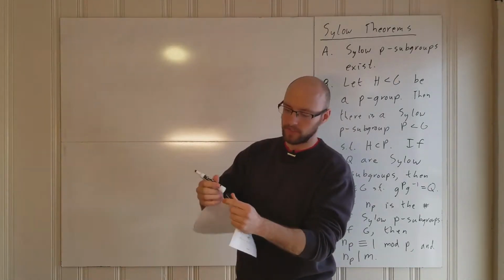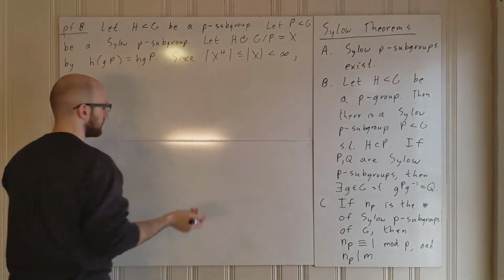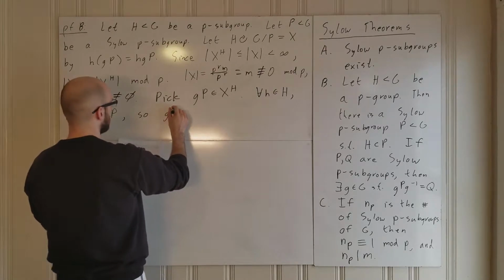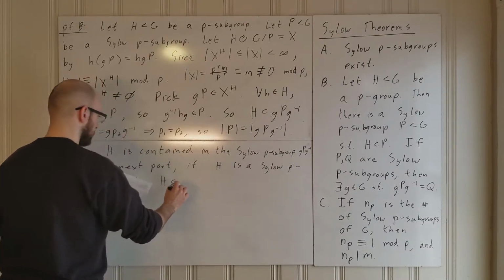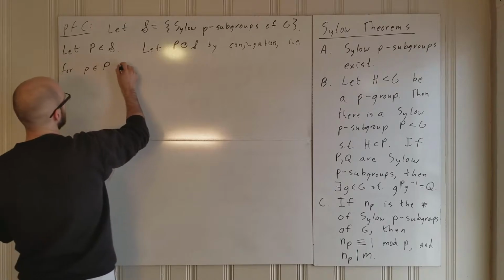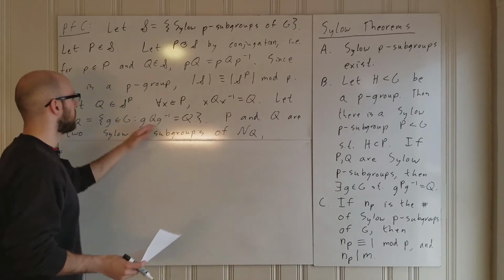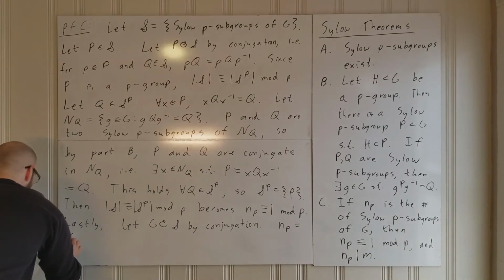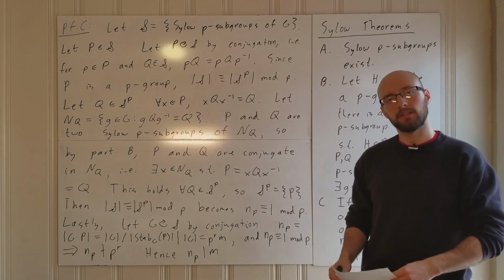Group Lecture 7.3: Sylow Theorems, Part 2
Part 3 of lecture 7 from my group theory lecture playlist. Topics discussed include proofs of the second and third Sylow theorems.